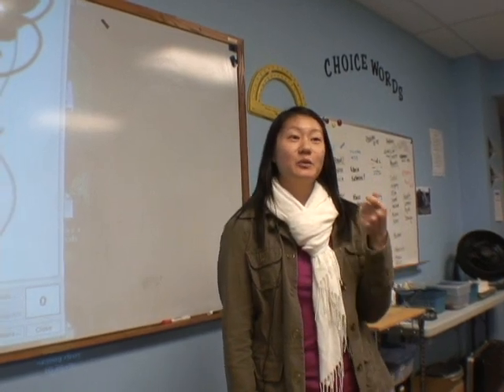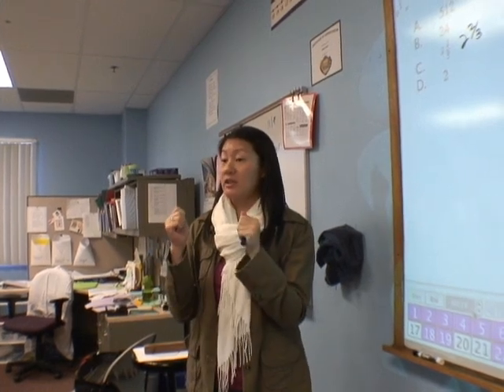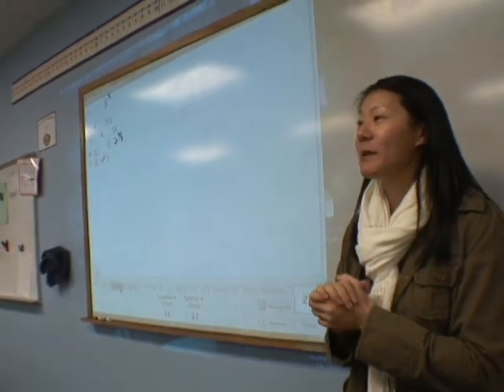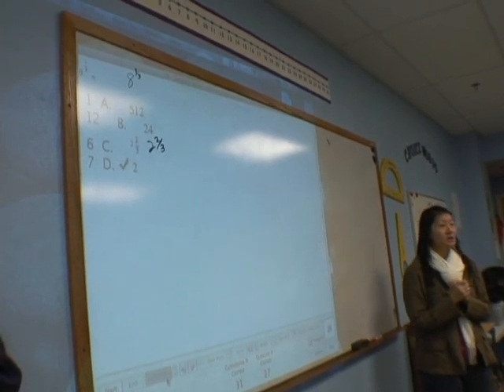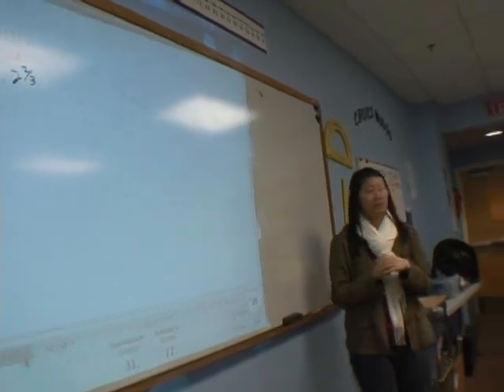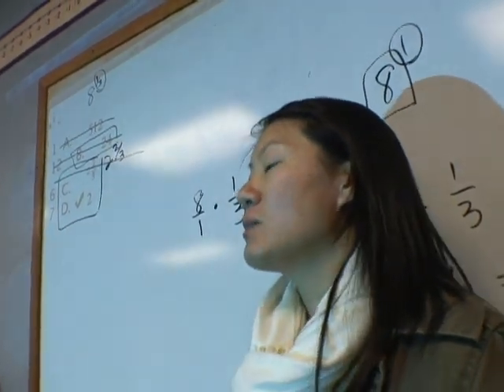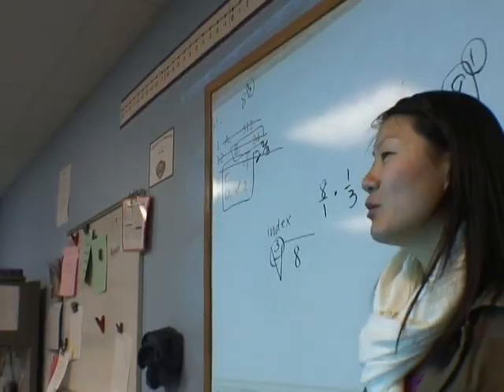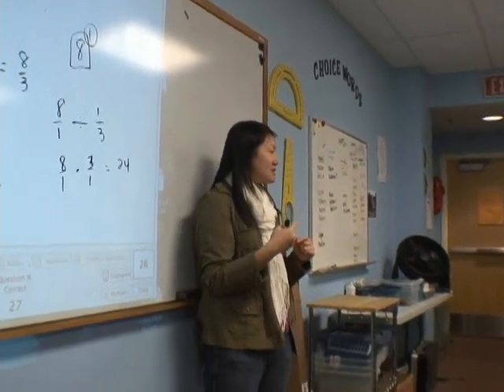Principal Leadership - September 2011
Finding out what students have learned and what to reteach requires more than asking students to nod or recite facts. to read "Checking for Understanding," the Instructional Leader column in the September 2011 issue of Principal Leadership magazine.